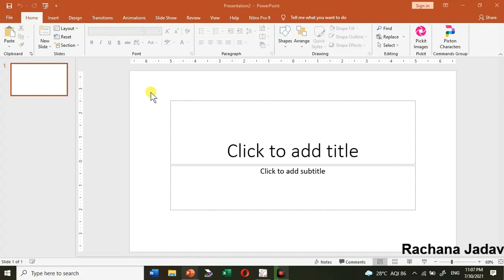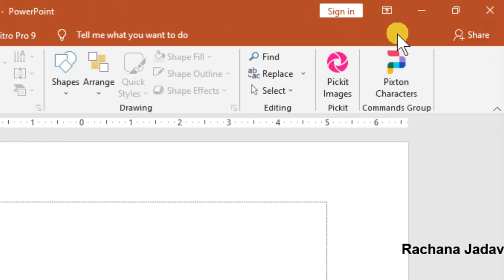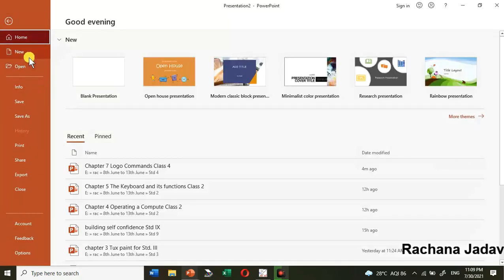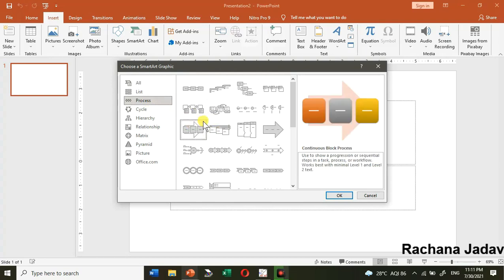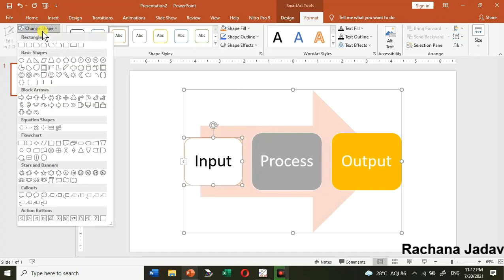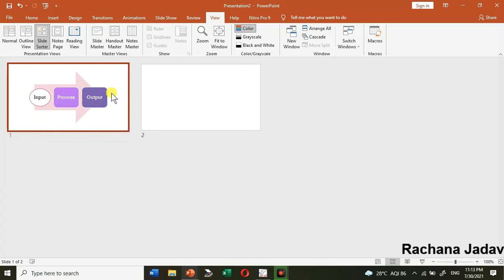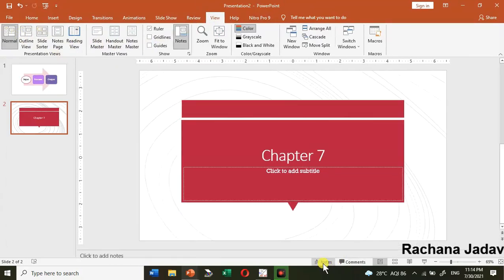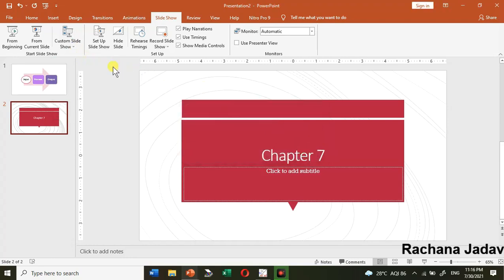Chapter 7 Microsoft PowerPoint 2010 Class 5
In this video we are going to see chapter 7 Microsoft PowerPoint 2010 for class 5.
In this video the topics are
Starting Microsoft PowerPoint
Creating a New Presentation
Inserting built-in Templates, SmartArt and themes
Viewing a presentation in different views
PowerPoint presentation